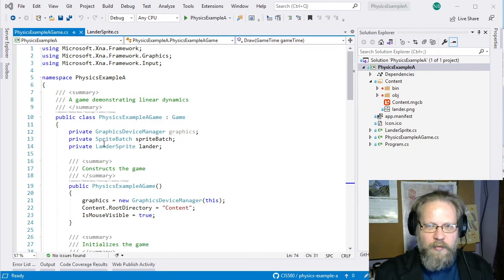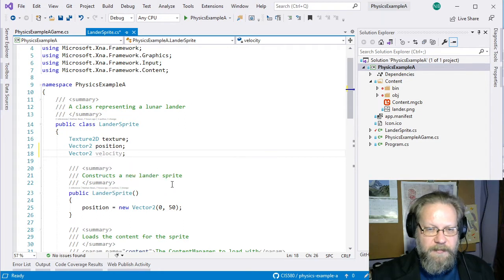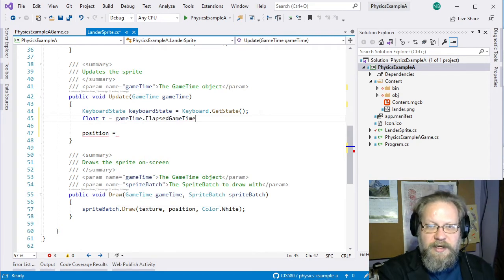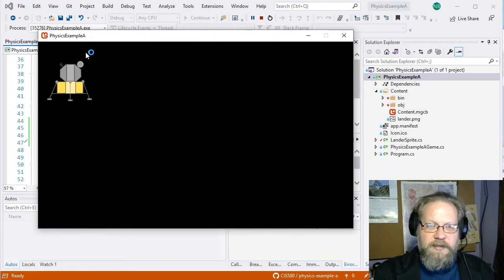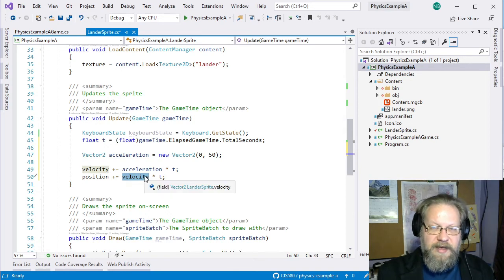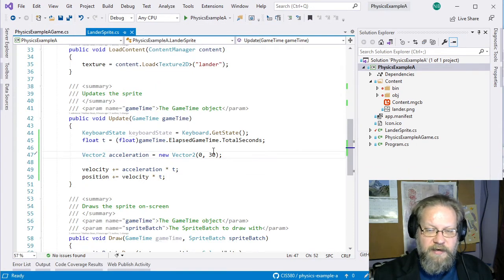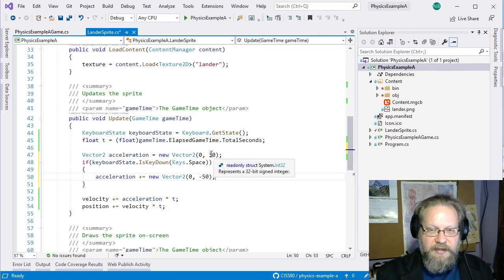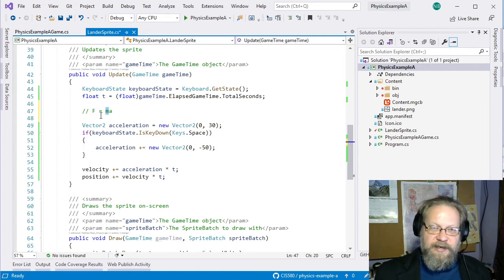Linear Dynamics Example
In this video we explore implementing linear dynamics in MonoGame.

This video was created for the CIS 580 - Foundations of Game Programming course offered by Kansas State University.